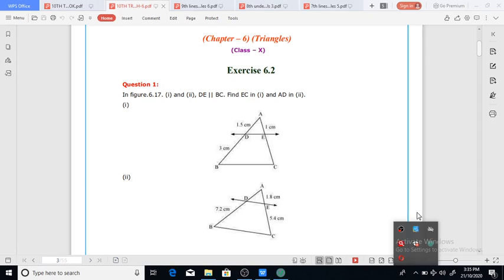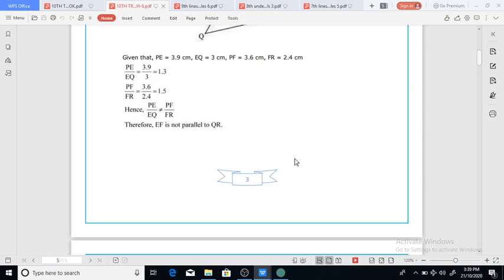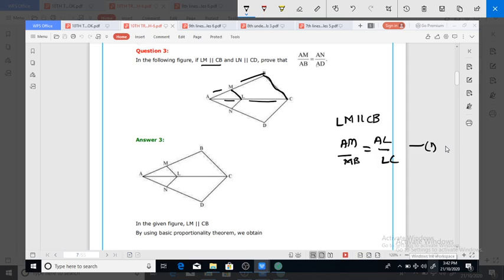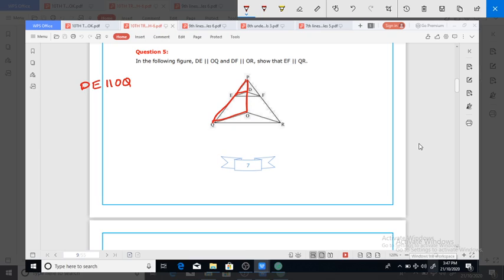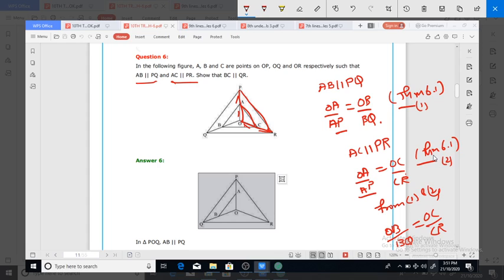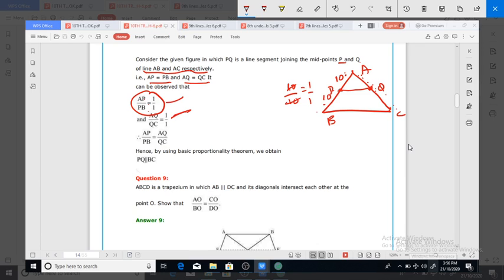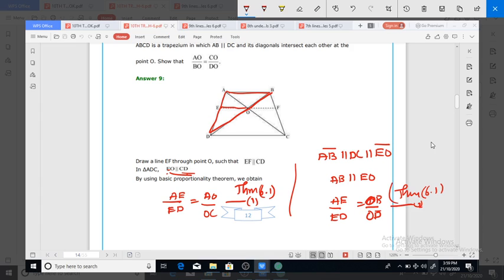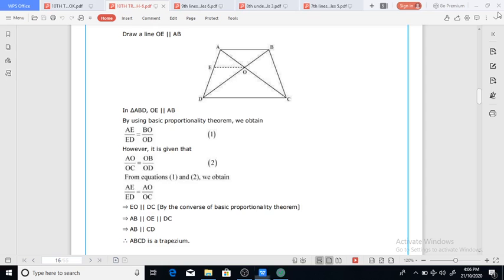10th MATHS Triangles 6.2 exercise l CBSE l English & Kannada medium l Manju Patil sir